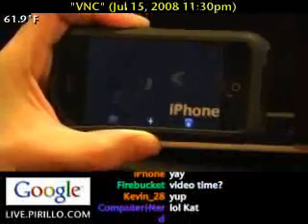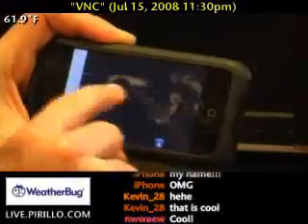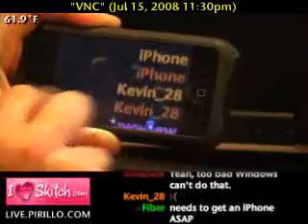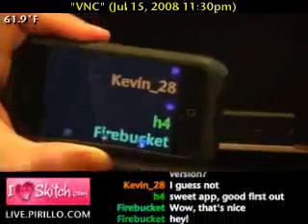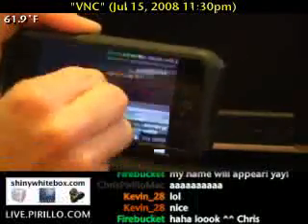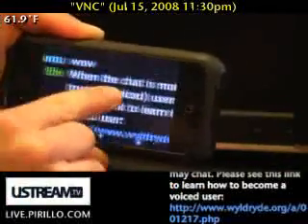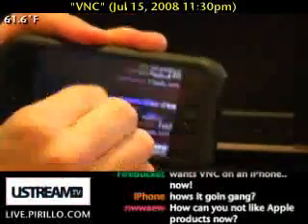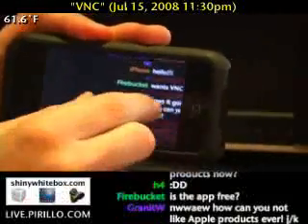Do you Have VNC on the iPhone?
- If you guys are wondering why on Earth you would ever want to stop by our live show. Well, the reason is VNC for the iPhone. I am browsing the computer that runs my live stream with it right now.